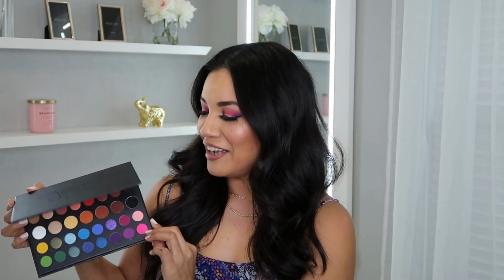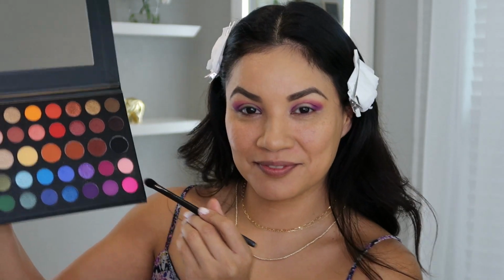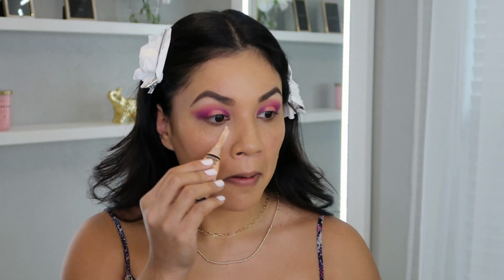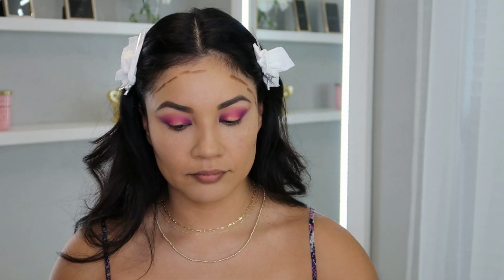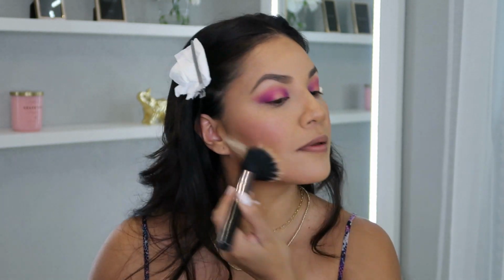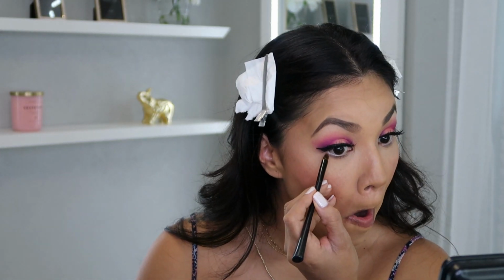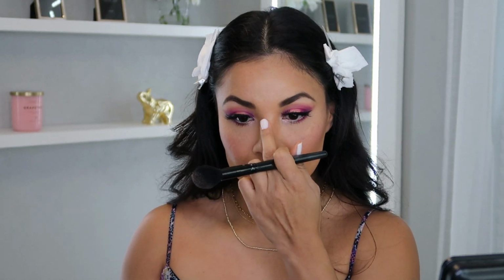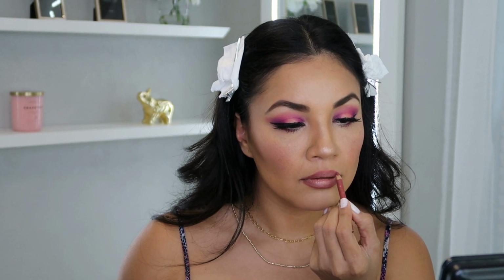JAMES CHARLES PALLET - FULL FACE MAKEUP TUTORIAL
Hi Everyone!

Hope you enjoy this purple eye makeup look. Full face tutorial doing cream contouring method. Hope everyone is staying safe and healthy.

James Charles Mini pallet

Song: Wizard - I Dont Mind